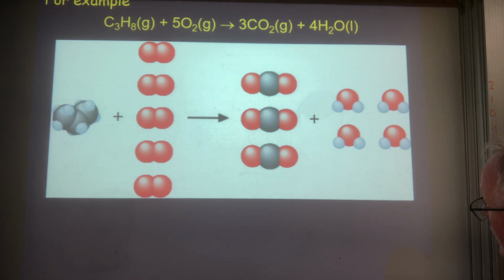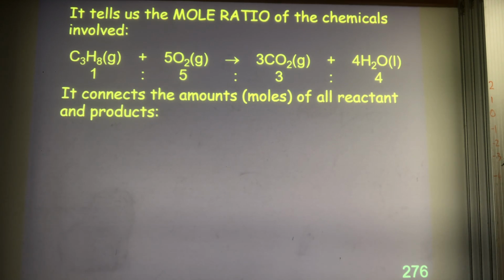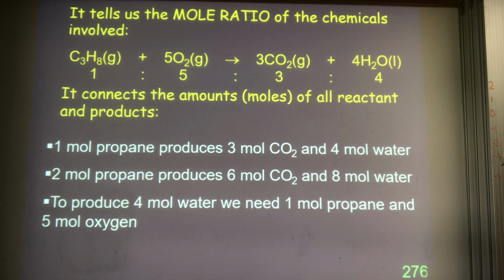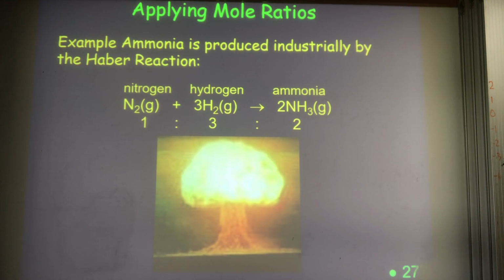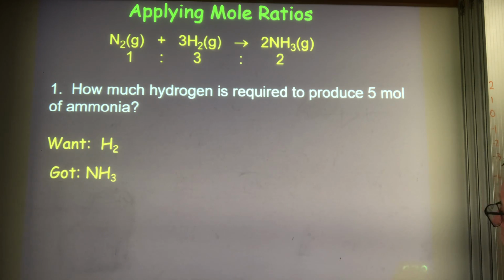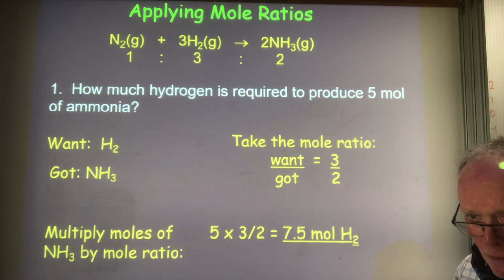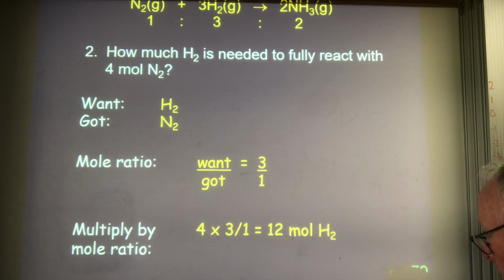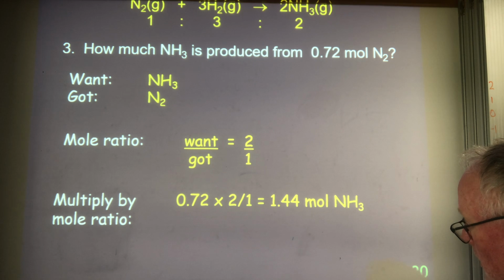Ch18 2 Mole ratios